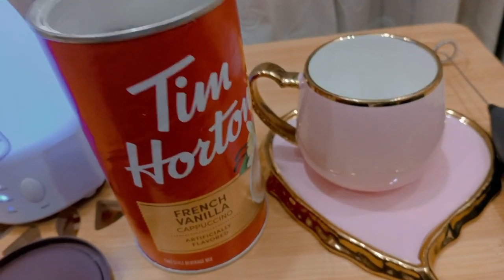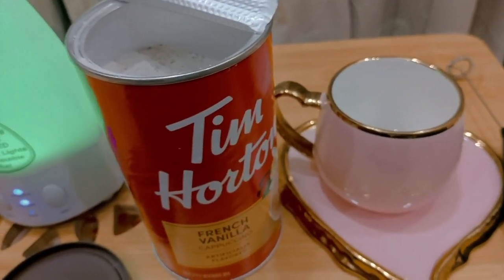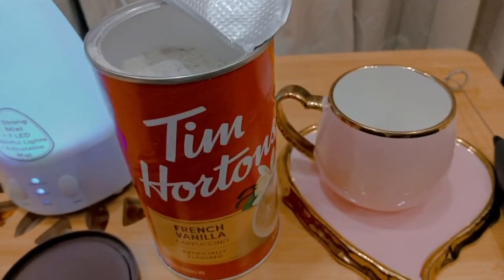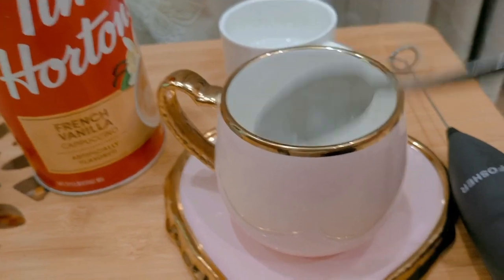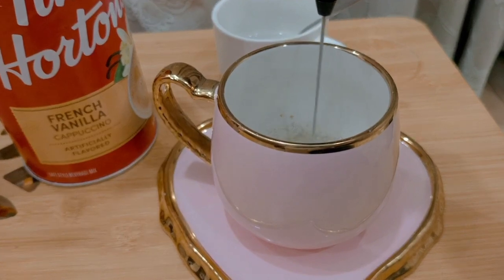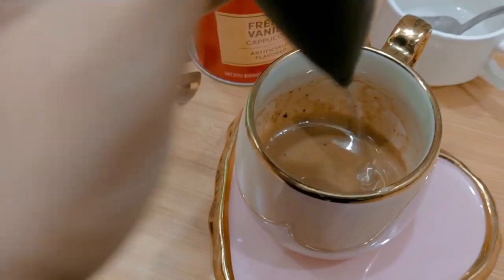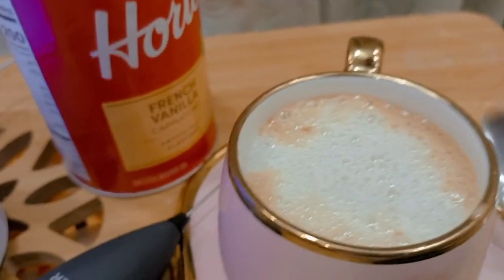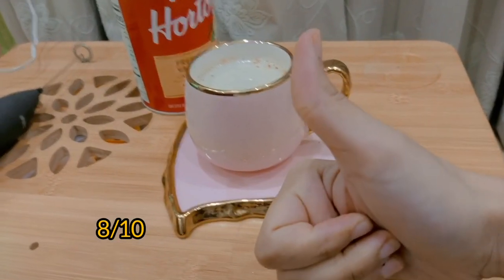Tim Hortons|French Vanilla| Canadian Famous Coffee brand